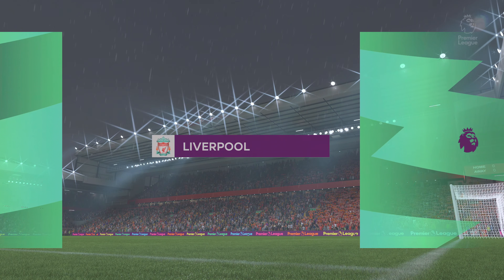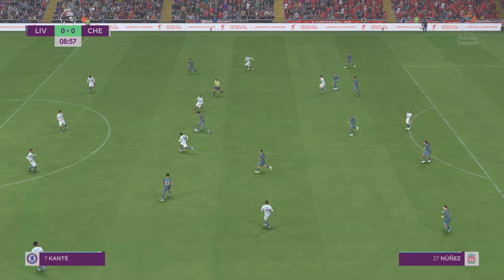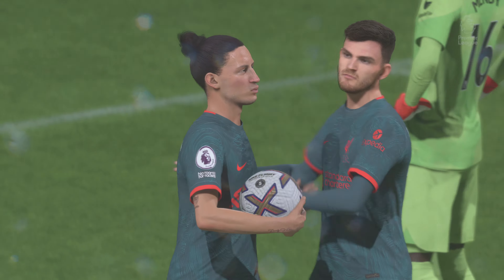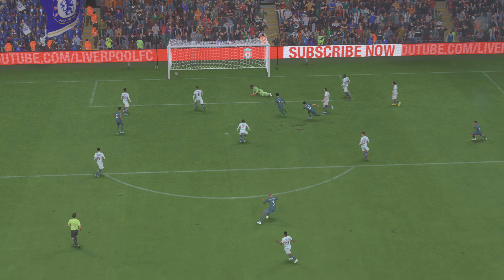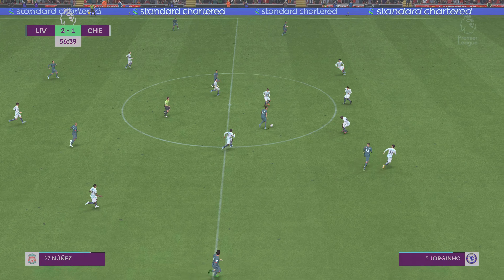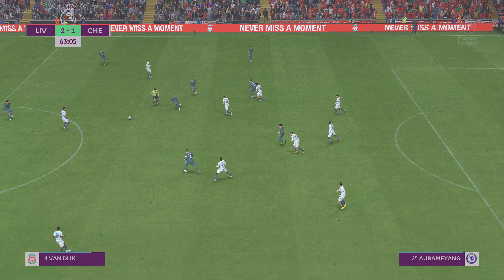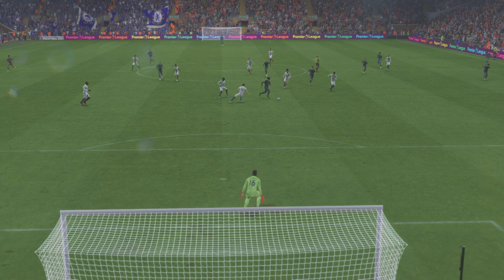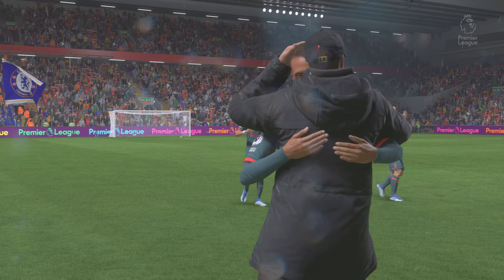PS5 FIFA 23 4K UHD 60fps England Premier League Liverpool vs Chelsea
PS5 FIFA 23